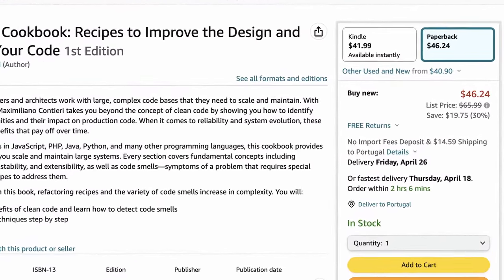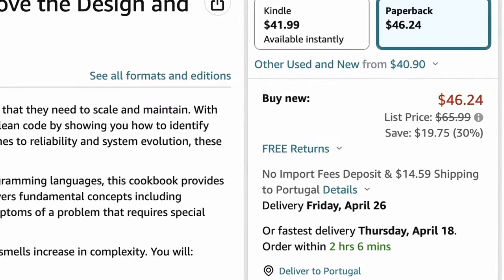The Best Practical Book to Learn Clean Code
Join me as I review the book "Clean Code Cookbook" by Maximiliano Contieri.

🚨 KEY LINKS
📗 Clean Code Cookbook

🎵 MUSIC CREDITS
Absolutely Zero Cares / StreamBeats / Lofi